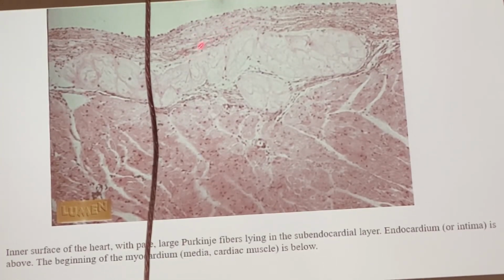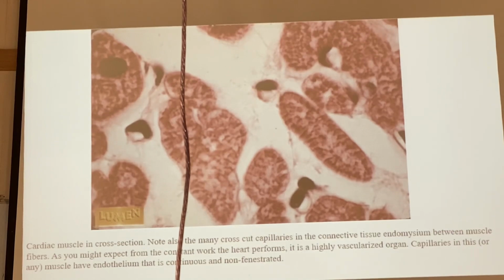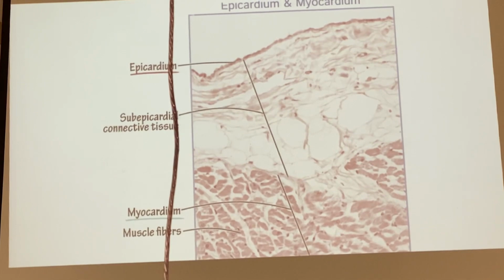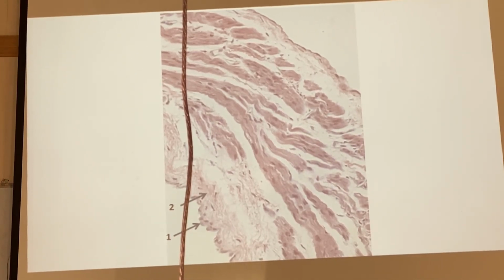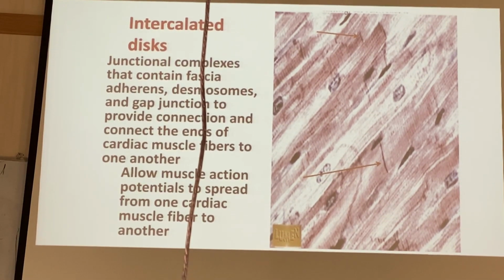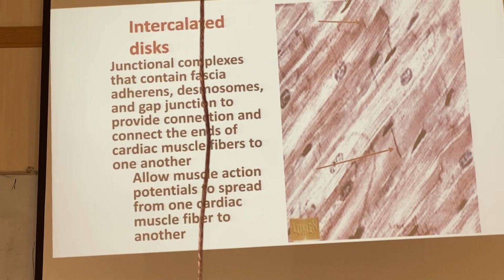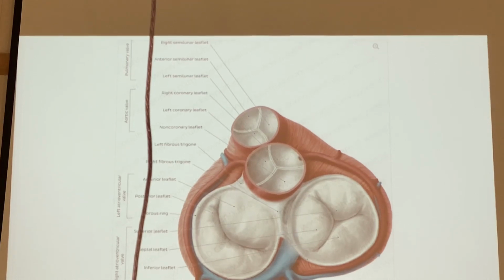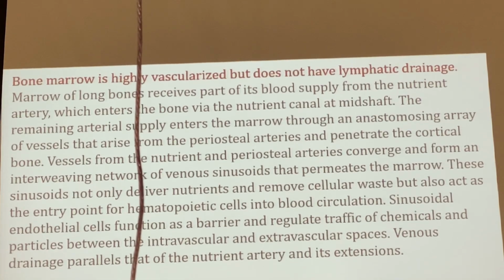Histology Of CardioVascular System Practically Part 2